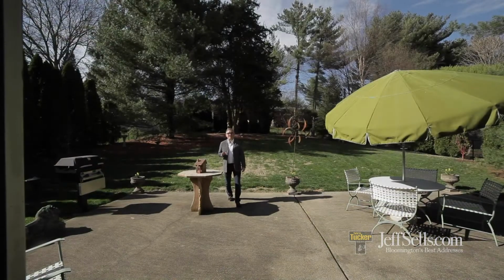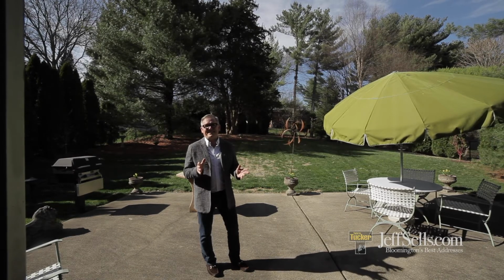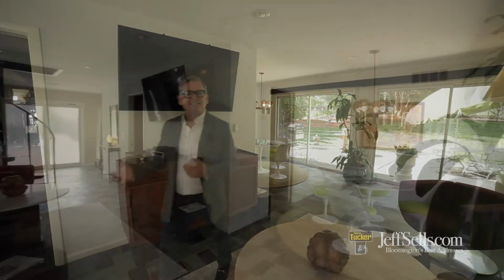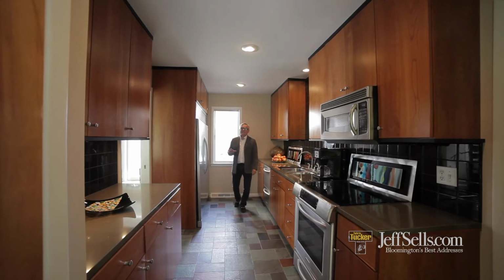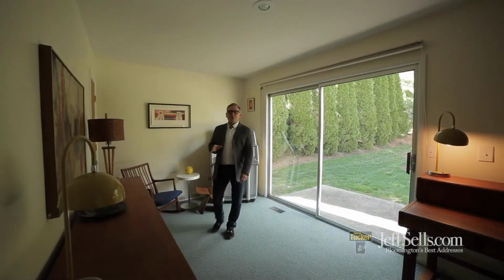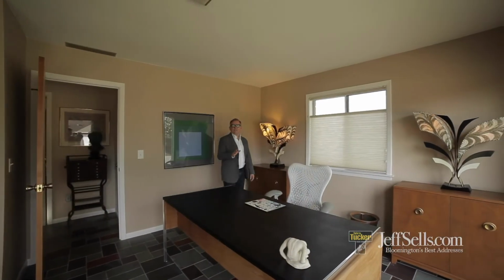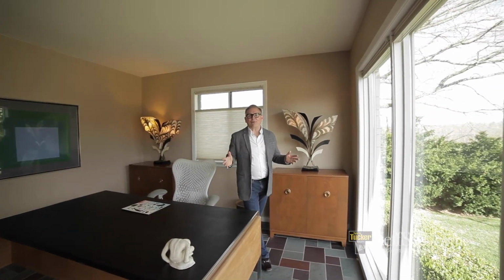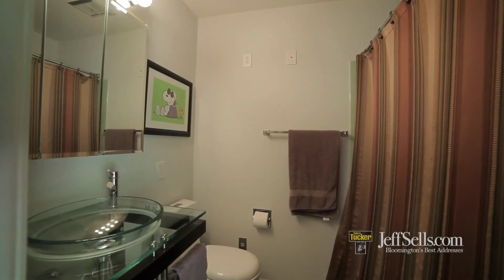Video Open House of 325 E Clover Lane in Blue Ridge Estates, Bloomington, IN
This gorgeous Hollywood Regency Style home with mid century flair has commanding views on Bloomington’s north side. Great convenience to Indiana University via Dunn Street from this Blue Ridge Estates home. Natural finishes include slate tile, natural cherry cabinetry, quartz, updated kitchen with dual dishwasher and oversized refrigeration, stainless appliances and pocket doors. Walls of glass showcase the beautifully landscaped and fenced backyard. The split bedroom ranch has wonderful office space, dual closets in the master suite, stunning finishes and a circular stair that leads to the family room perch. This tasteful three bedroom two and a half bath home is minutes to Bloomington’s cultural opportunities, new IU Hospital, Indianapolis access and shopping. Featured in Bloom Magazine's "Bold Homes" issue.  MLS: 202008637 Priced at $479,000.